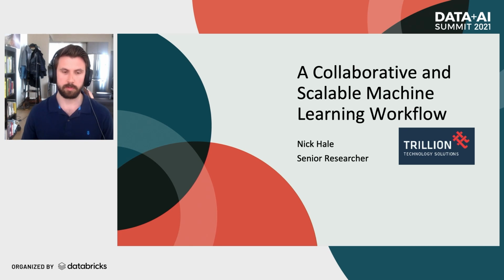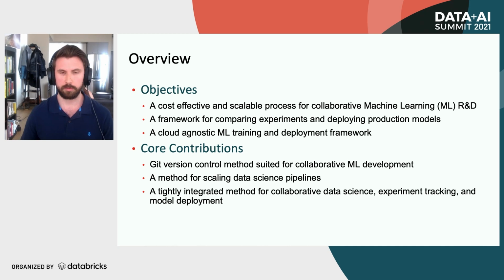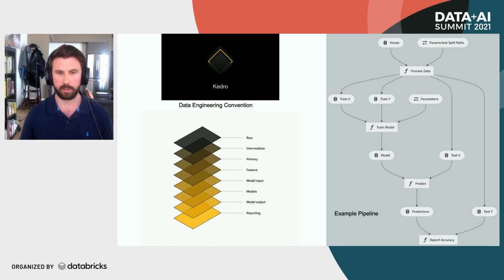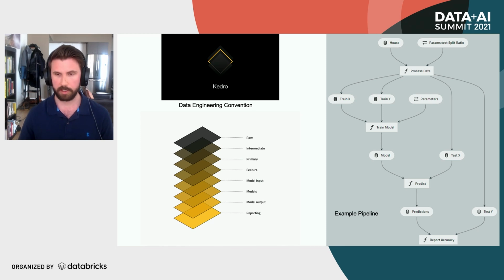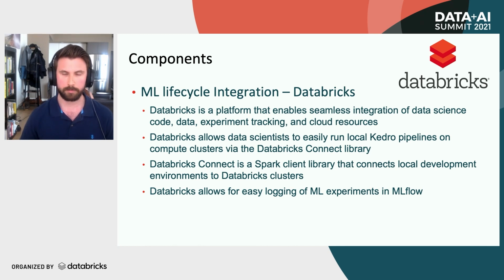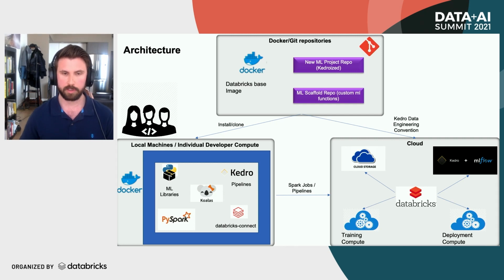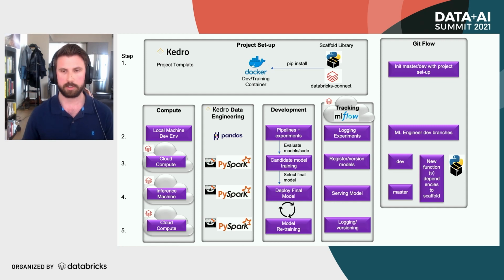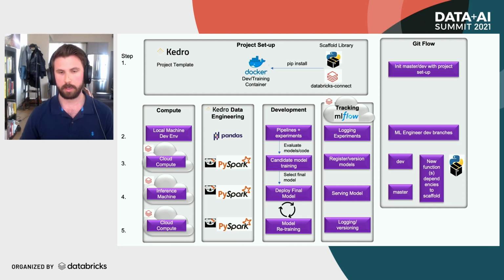A Collaborative Data Science Development Workflow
Collaborative data science workflows have several moving parts, and many organizations struggle with developing an efficient and scalable process. Our solution consists of data scientists individually building and testing Kedro pipelines and measuring performance using MLflow tracking. Once a strong solution is created, the candidate pipeline is trained on cloud-agnostic, GPU-enabled containers. If this pipeline is production worthy, the resulting model is served to a production application through MLflow.